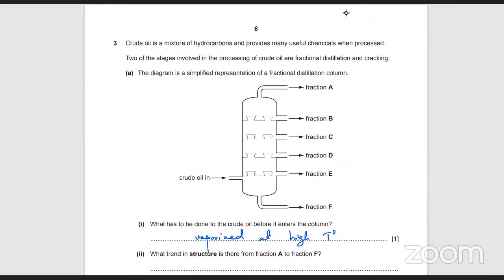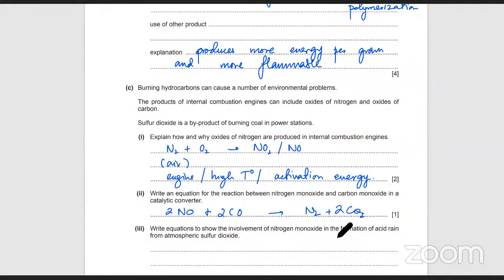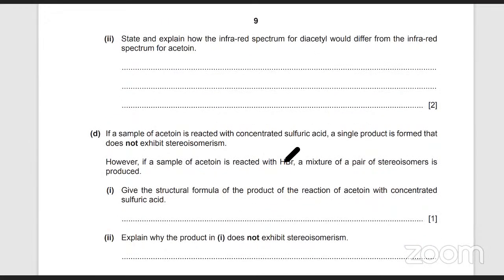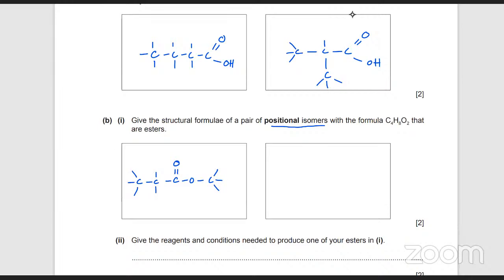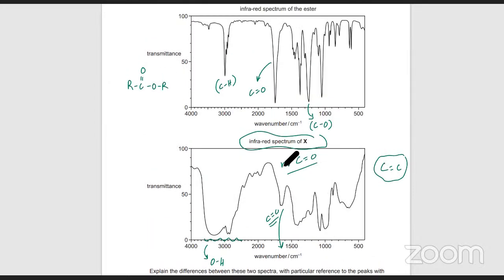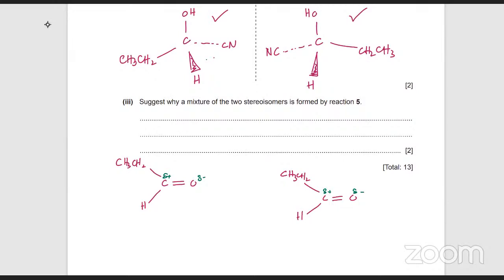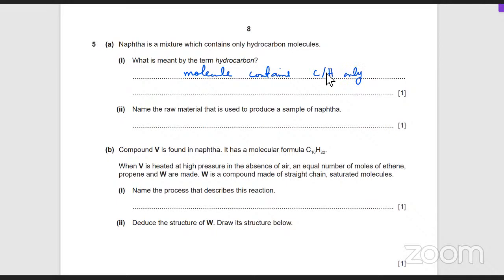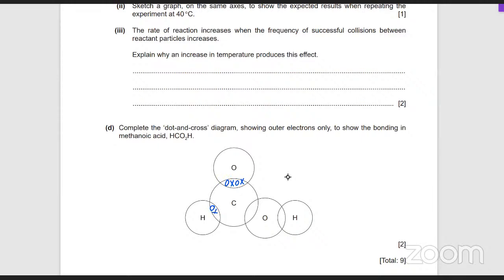AS Chemistry Past Paper | Organic Revision